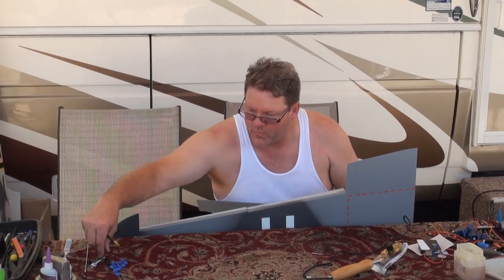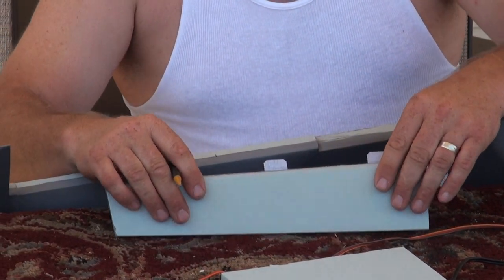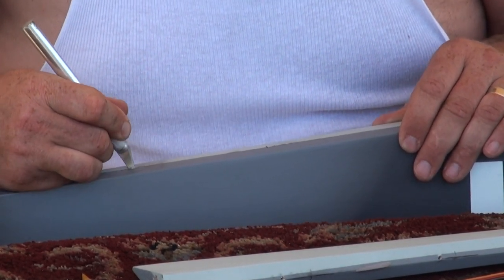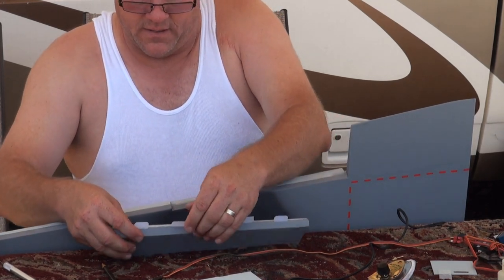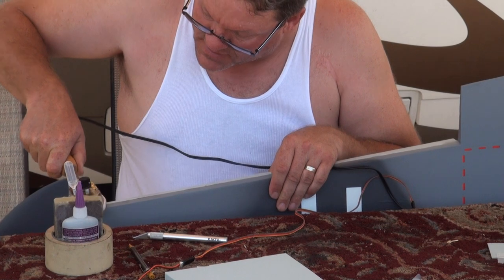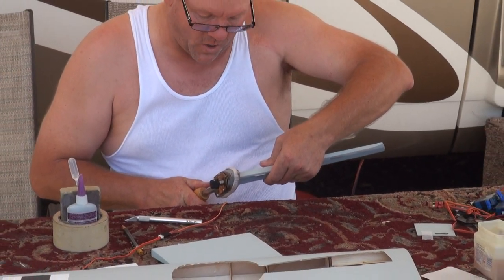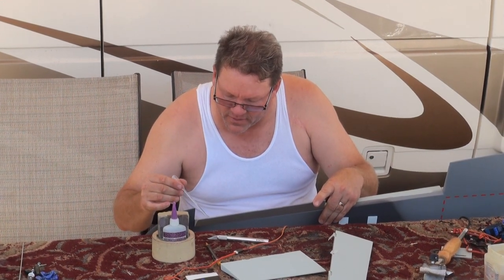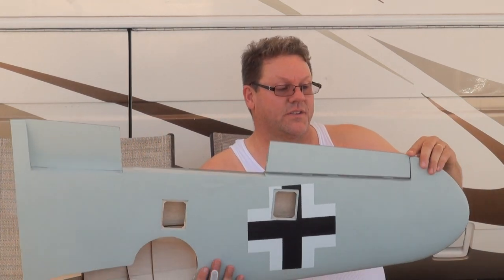ESM BF-109 Messerschmitt 50cc Aileron Pt. 9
For this build I am going to record the entire activity from the UN boxing to the Maiden Flight.
I have a pretty relaxed approach to building an ARF and I defiantly would not win a beauty contest but, it is about the build and not me.
I want to thank Scott for his help and support of this adventure.
So enjoy the videos.

FBSC